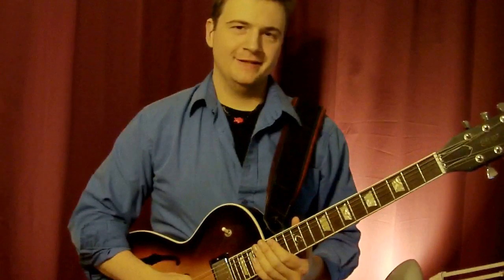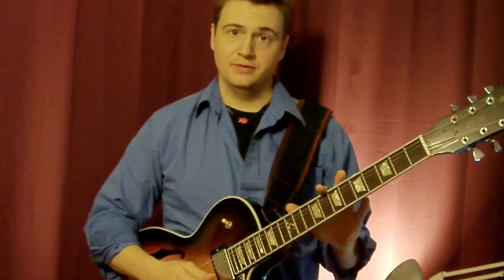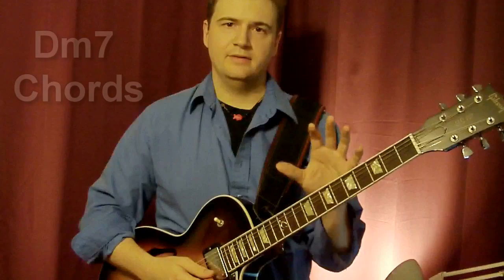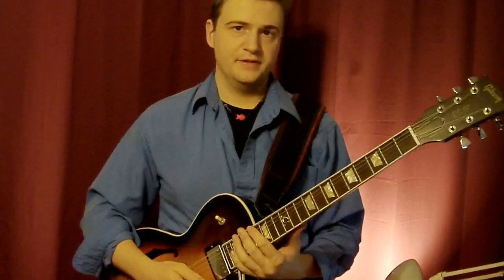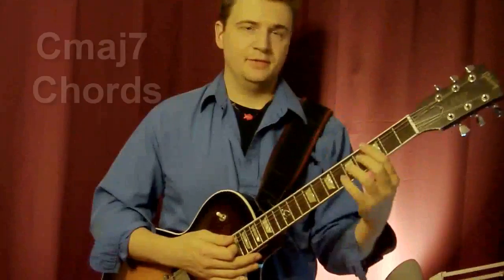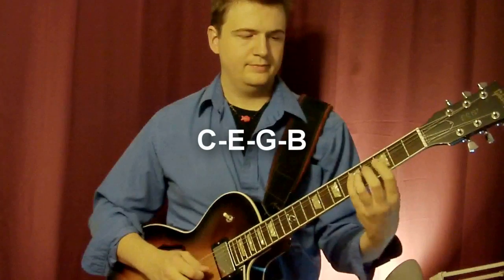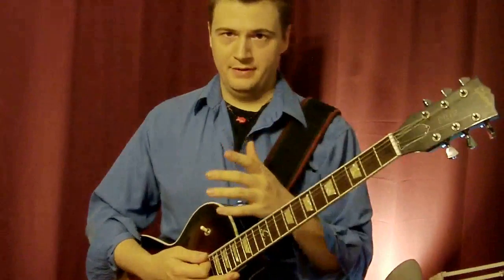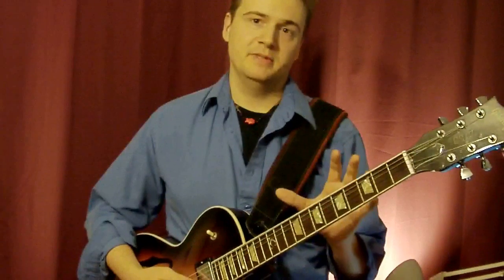Jazz Guitar Improvisation: How to Solo on ii-v-i progression lesson (easy chords, arpeggios, scales)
If you want to learn how you can play 5 jazz standards well within just 6 months, GUARANTEED, check this out:

Join the best online Jazz Guitar Community for free and share your progress

Jazz Guitar Improvisation: How to begin soloing on II-V-I progression - chords, arpeggios and scales

Ever wondered how to play through a II-V-I progression? Are you lacking the fretboard knowledge to do so? How about Jazz guitar improvisation?

Maybe all you need if a few guidelines as too what notes "are the good notes" ... ?!

In this video, I'll demonstrate :

-Three useful chord voicings
-The basic arpeggio
-The "right" scale to use

... for each chord included in a good old II-V-I.

Namely : Dm7, G7 and Cmaj7.
(key of C)

With this kind of material in hand (and ears!) you can basically play and improvise over most jazz standards in the repertoire. After you have this under your hands, you can go on and create your own solos in no time.

Please refer to the PDF (above)

(the three most used scales for beginning jazz improvisation)